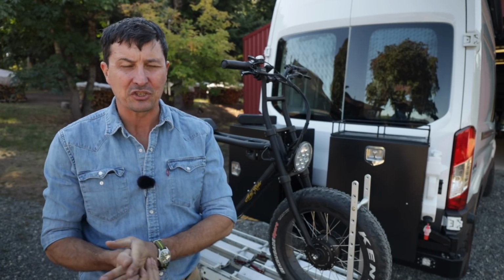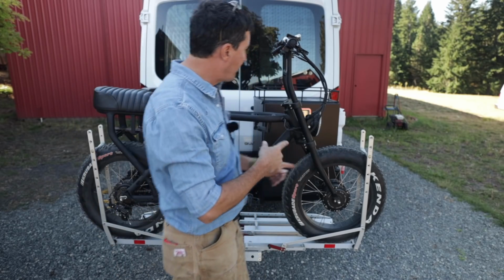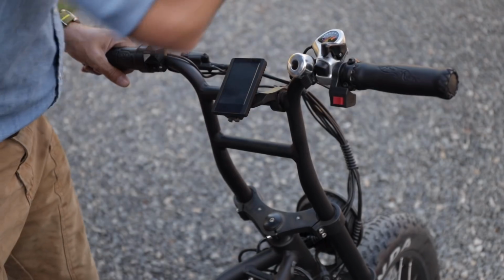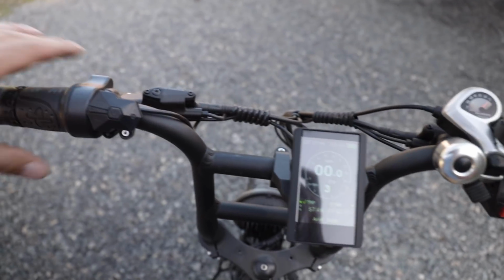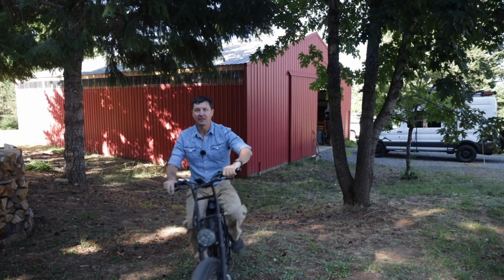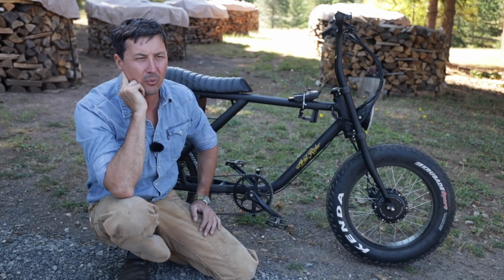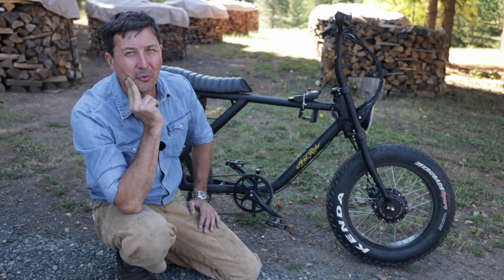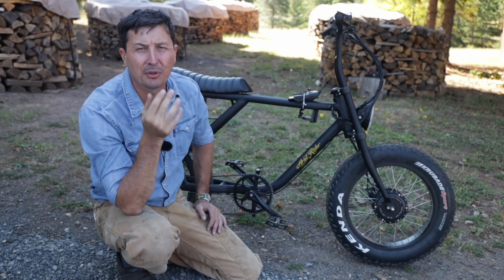WE GOT ELECTRIC BIKES (They are Too Fast....) Ariel Rider